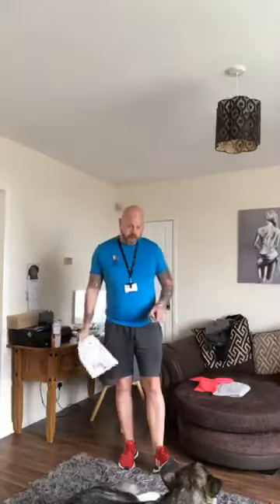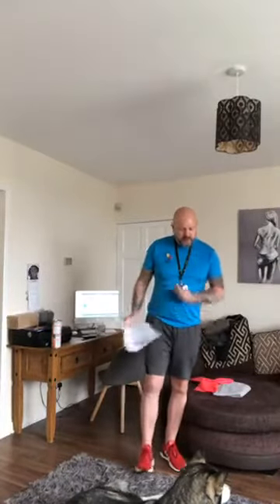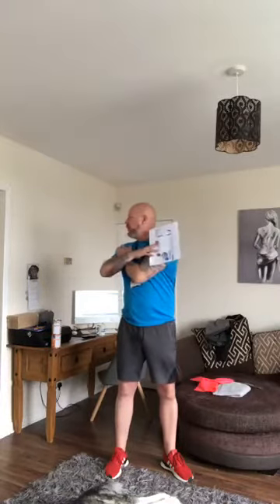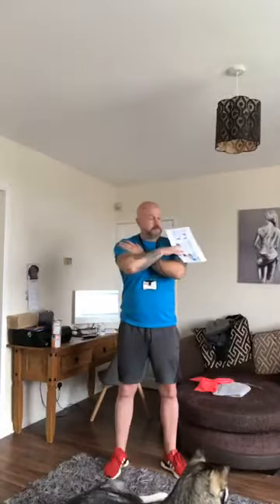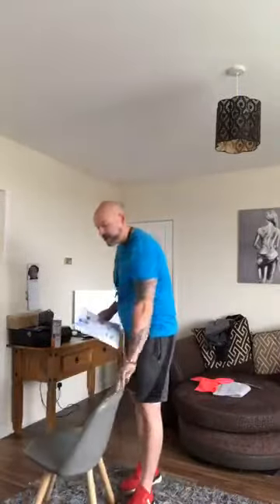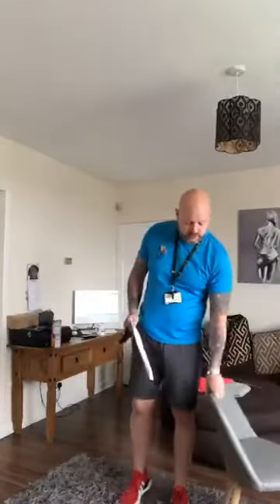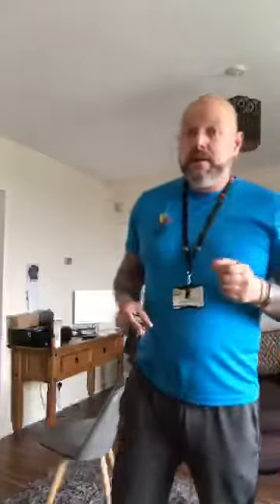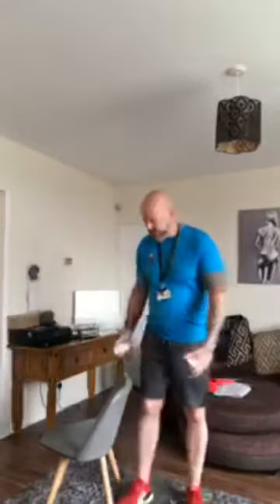REACH with Jason Monday 29th June